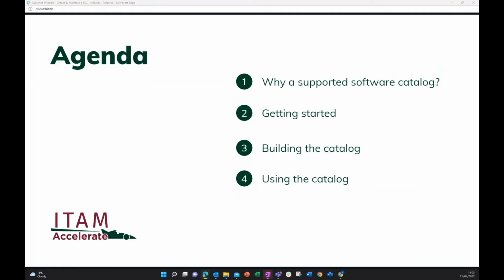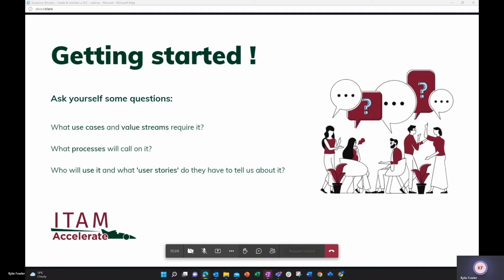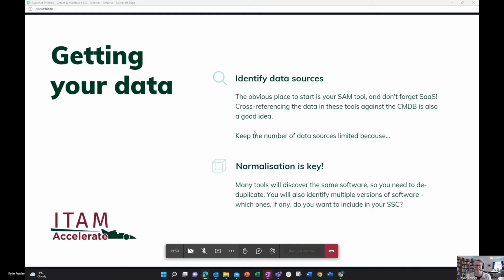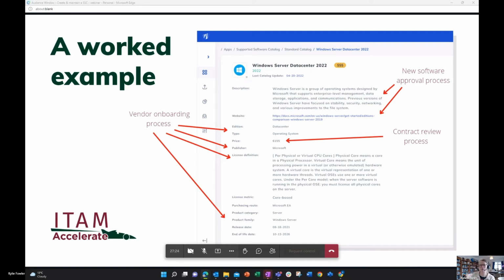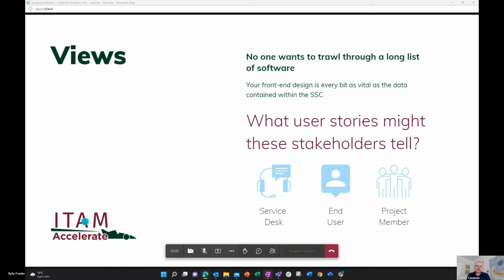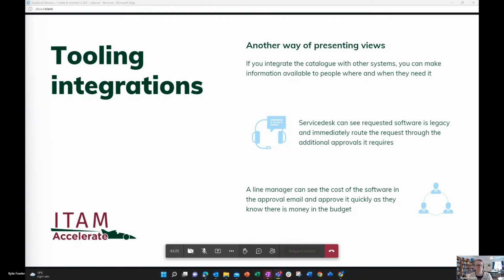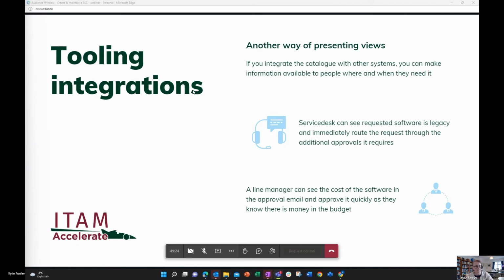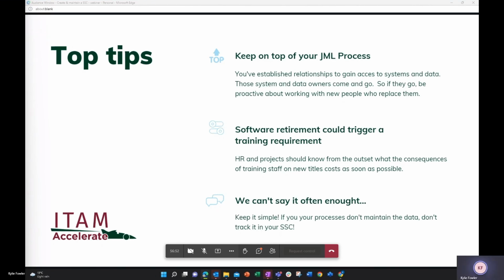SSC Webinar 2022 Video